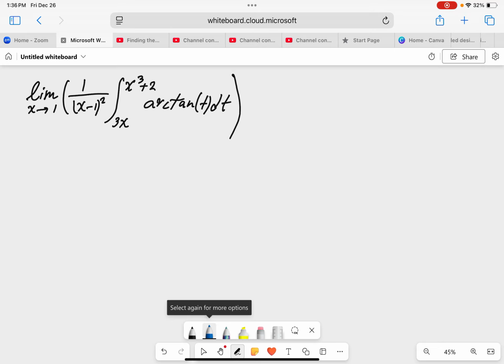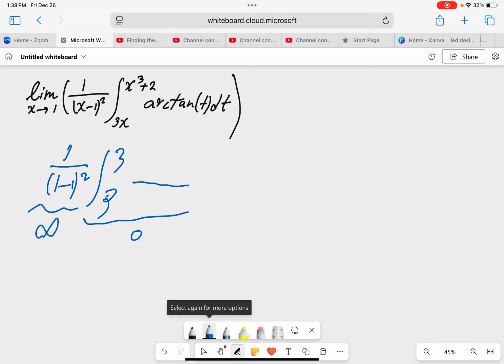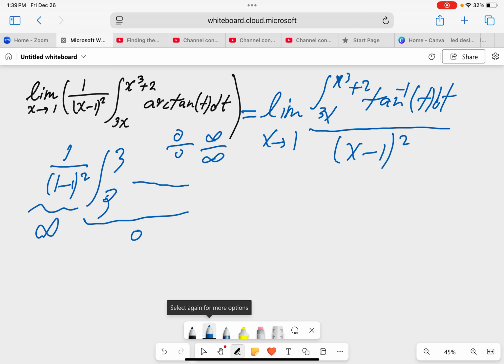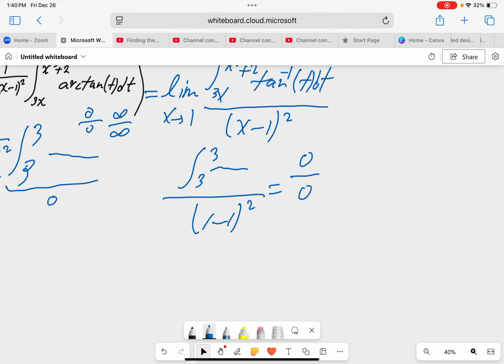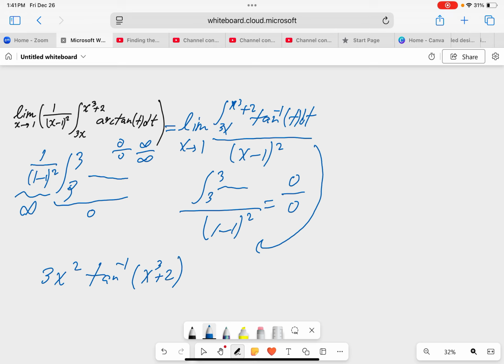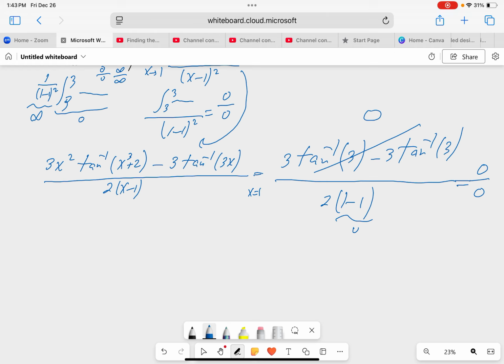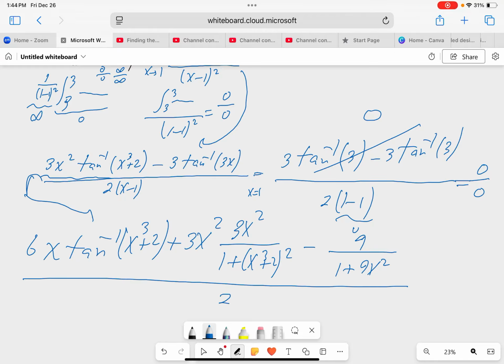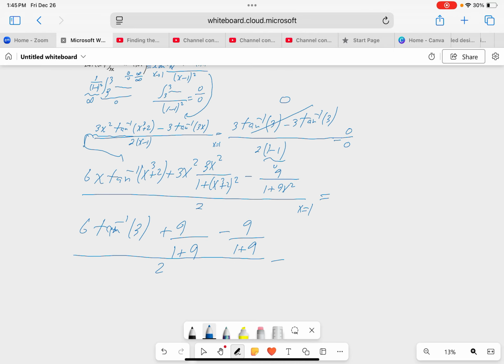Finding the limit of integration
by using L hopital rule, we want to find the limit of integration